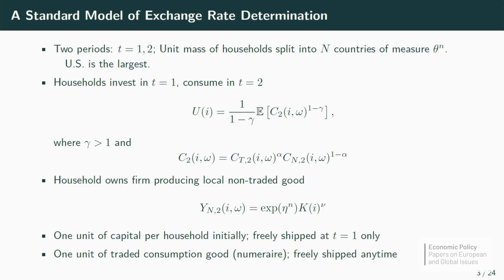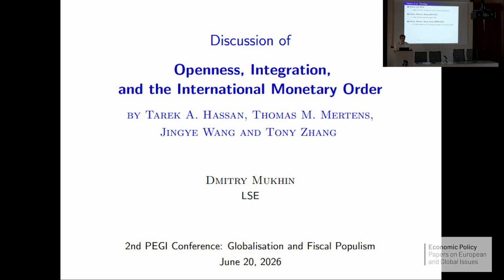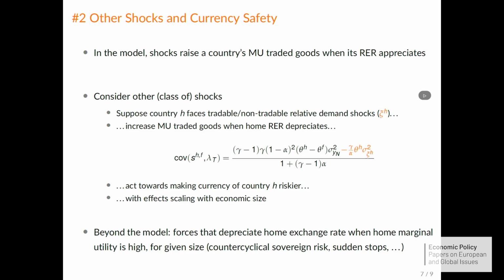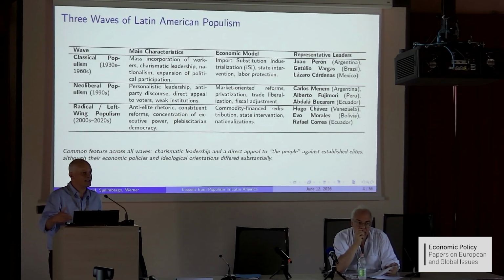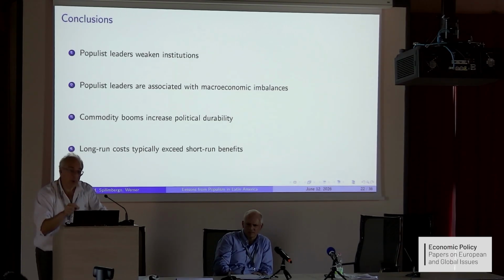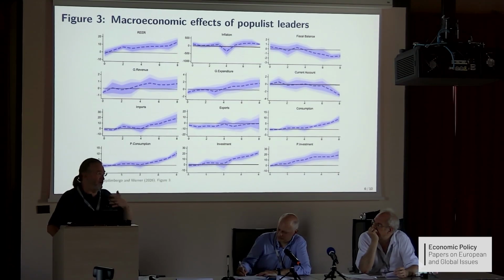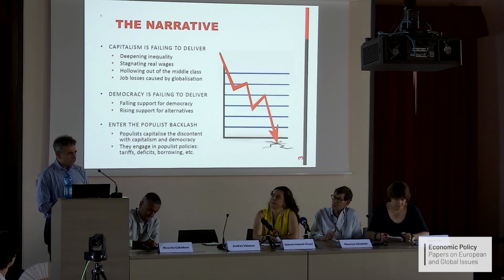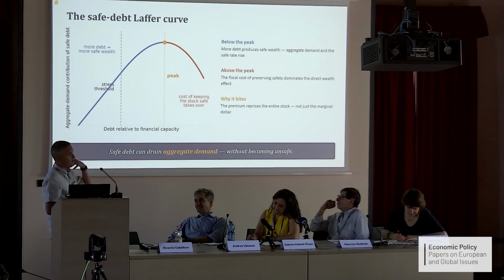Day 2 of the 2nd Economic Policy: Papers on European and Global Issues Conference - 20 June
00:00 31:50 Openness, Integration, and the International Monetary Order

Tarek A. Hassan (Boston University, NBER, and CEPR)
Thomas M. Mertens (Federal Reserve Bank of San Francisco)
Jingye Wang (Renmin University of China)
Tony Zhang (Arizona State University)

31:50 50:45 Discussant: Dmitry Mukhin (London School of Economics and CEPR)
50:45 1:06:20 Discussant: Pierre De Leo (University of Maryland)

1:06:20 1:27:50 Discussion

1:27:50 1:59:33 Lessons from Populism in Latin America

 Nicolás E. Magud (International Monetary Fund)
 Alejandro Werner (Georgetown Americas Institute)
 Antonio Spilimbergo (International Monetary Fund)

1:59:33 2:18:20 Discussant: Elias Papaioannou (London Business School and CEPR)
2:18:20 2:42:25 Discussant: Jaume Ventura (CREI, UPF and Barcelona GSE)

2:42:25  2:54:08 Discussion

2:54:08 3:39:05 High level Panel

Chair: Şebnem Kalemli-Özcan (Managing Editor of Economic Policy: Papers on
 European and Global Issues)
Panellists: Ricardo Caballero (Massachusetts Institute of Technology)
 Maurice Obstfeld (PIIE and University of California, Berkeley and CEPR)
 Helene Rey (LBS and CEPR)
Andrés Velasco (LSE and CEPR)

3:39:05 3:59:37 Discussion